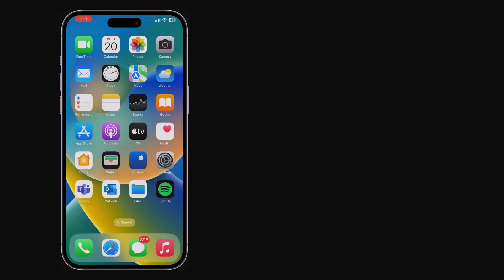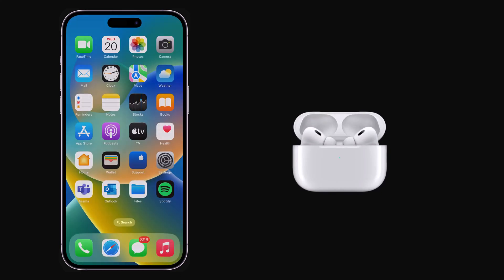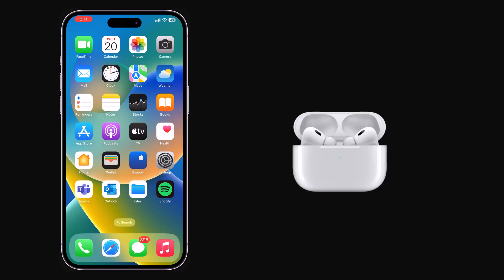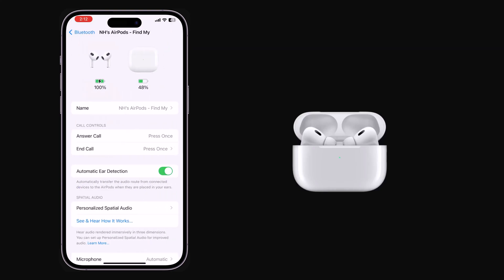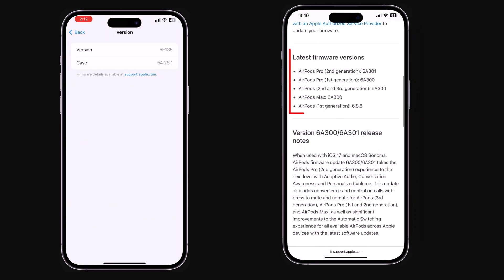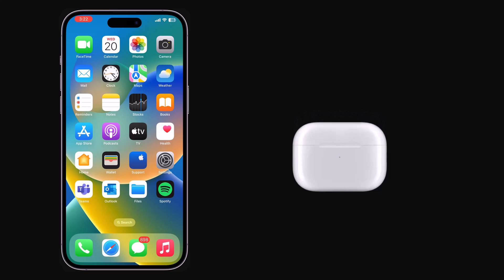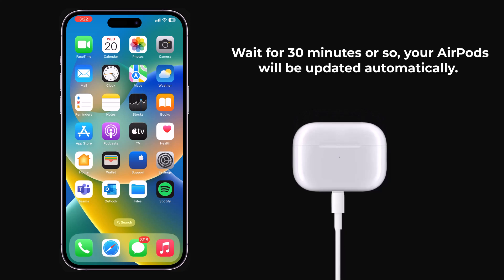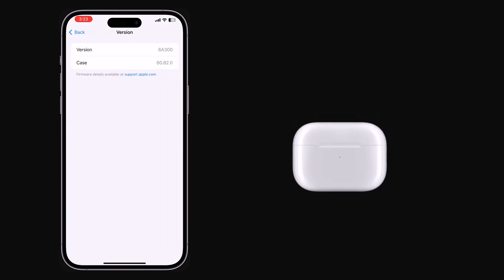How to Update AirPods or AirPods Pro Firmware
How to update Apple AirPods and AirPods Pro Firmware to the latest version | How to manually update AirPods Pro Firmware.

Firmware updates are delivered automatically while your AirPods are charging and in Bluetooth range of your iPhone, iPad, or Mac that's connected to Wi-Fi.  you can the below website to check that your AirPods have the latest version.

How to check your AirPods are up to date
1. Go to Settings
2. Bluetooth, then tap the Info button next to the name of your AirPods.
3. Scroll down to the About section to find the firmware version

How to Update AirPods and AirPods Pro
1. Insert your AirPods in their case
2. Connect the AirPods charging case to a power source using the cable
3. Keep the charging case near the paired iPhone.
4. That's all. After a short while, any available software updates should be automatically downloaded and installed.

How to Update AirPods Pro Firmware Without iPhone
You can use a Mac or iPad to update AirPods. you can't update your AirPods with an Android device.

Latest firmware versions for AirPods Pro (2nd generation), AirPods Pro (1st generation), AirPods (2nd and 3rd generation)